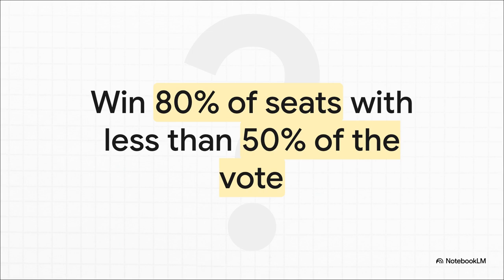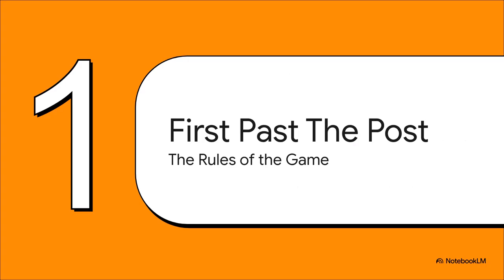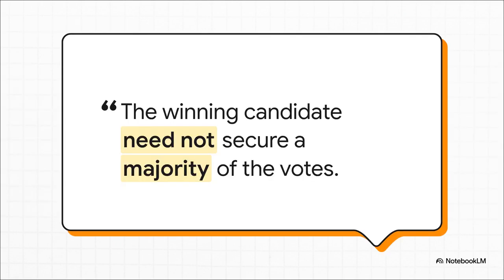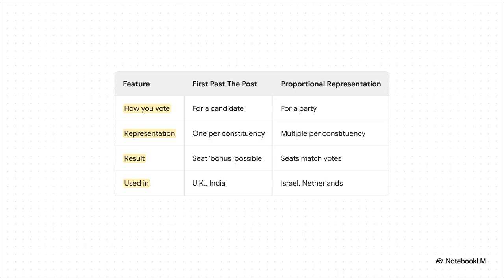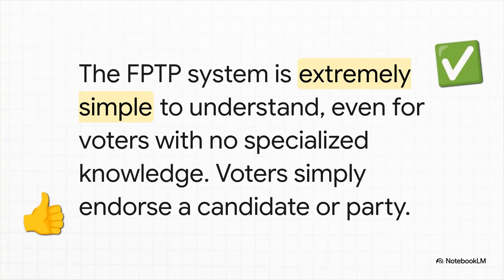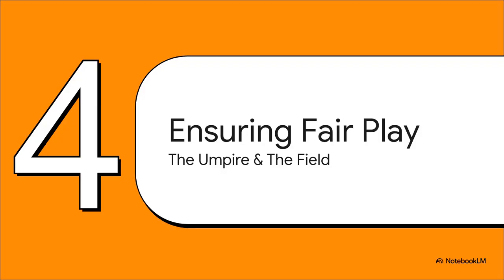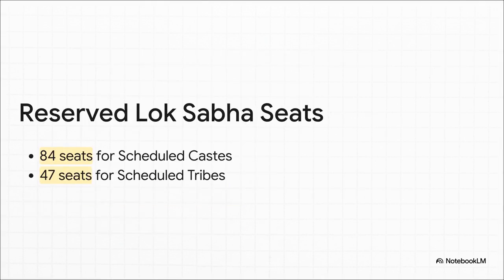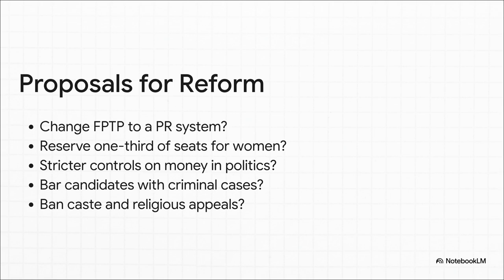The Explainer How India Votes